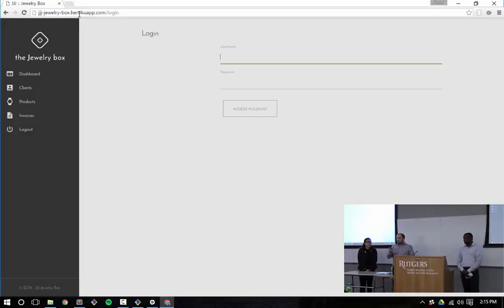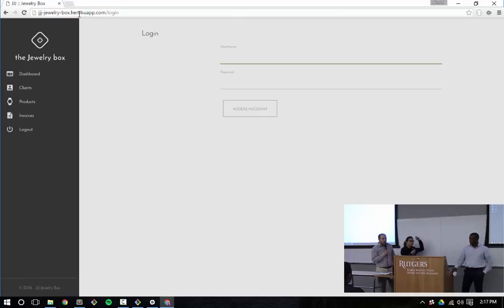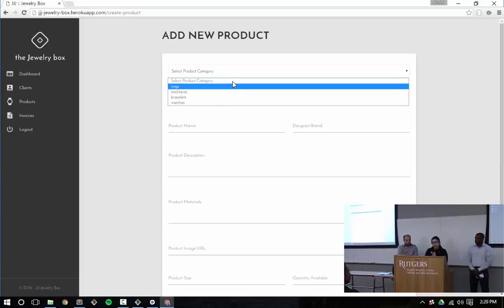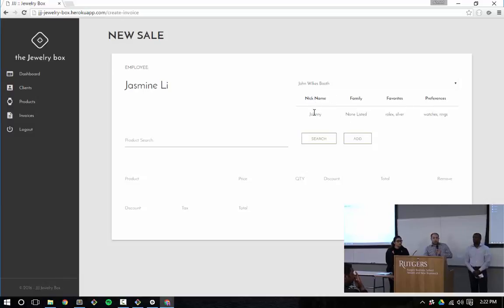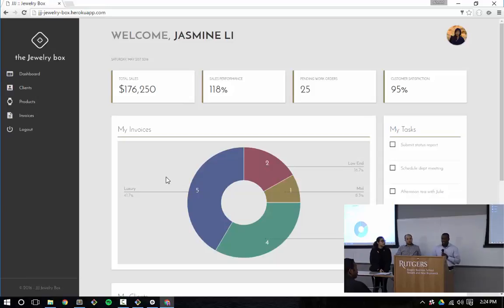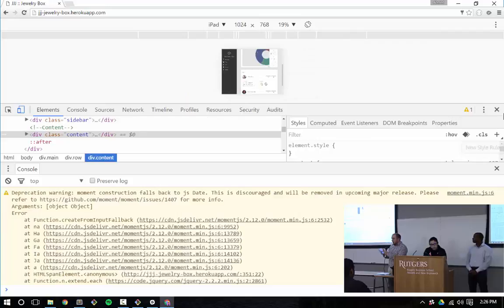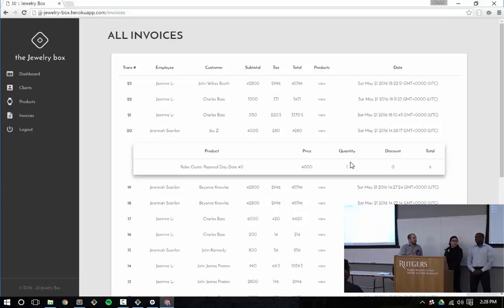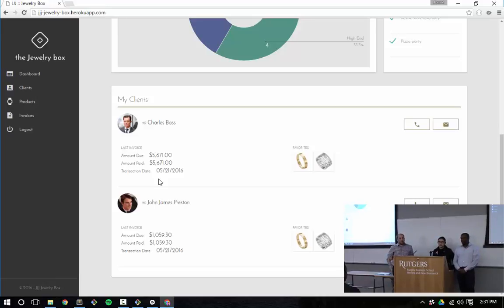JJJ - Jewelry Box | Rutgers Coding Bootcamp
Team Members: Jasmine Li, Jeremiah Scanlon, and Jerome Carless

Description: JJJ-Jewelry Box is a functional point of sale system built in Node.JS for boutique jewelry businesses. The program utilizes MySQL as a database, Express.js for server setup, Sequelize.js as an ORM, Handlebars.js for templating, Passport.js for user authentication, and Materialize for front-end CSS. The program allows for users to create and view products, clients, and invoices. It also provides users with a main dashboard that displays key business intelligence from the database.

Technologies Used: Node, Express, MySQL, HTML/CSS, Javascript, jQuery, Handlebars, Sequelize, Materialize